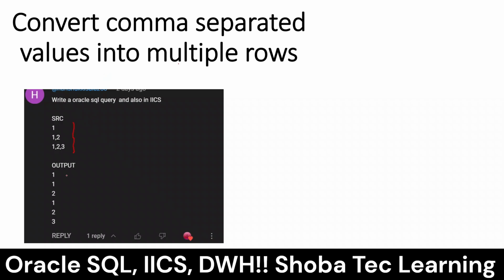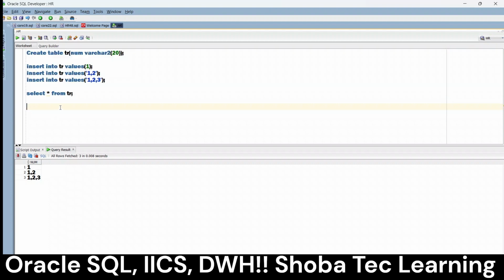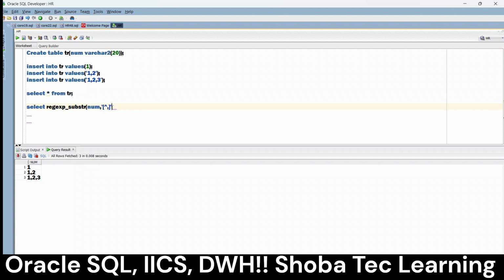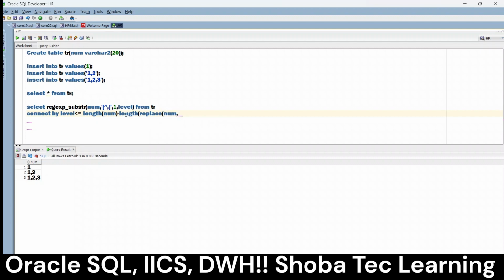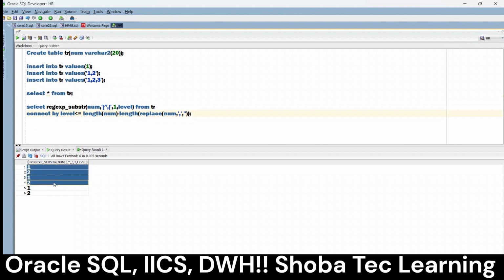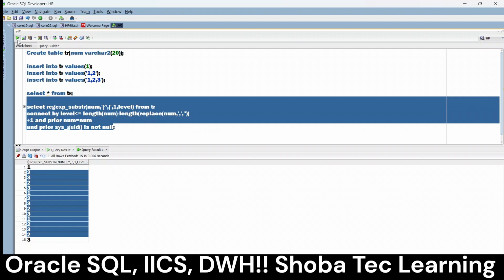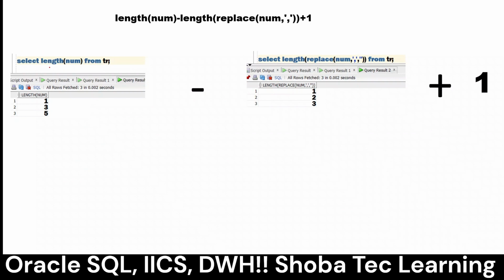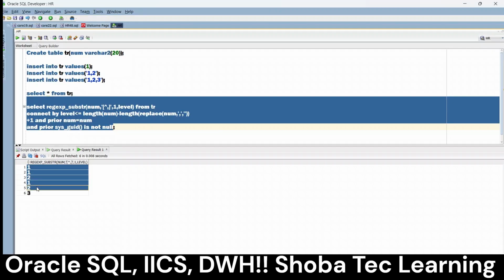Convert comma separate values into multiple rows || Scenario Based Question SQL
In this video describe on Convert comma separate values into multiple rows || Scenario Based Question SQL.

Table

Input         Output
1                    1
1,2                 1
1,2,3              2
                      1
                      2
                      3
Please check below SQL stmt to practice about Output.

Create table tr(num varchar2(20));

insert into tr values(1);
insert into tr values('1,2');
insert into tr values('1,2,3');

select * from tr;

In our Channel discuss on Oracle SQL Interview Question and Answers || IICS Tutorial || Data Warehousing Concept.

Please Check more videos in Oracle SQL